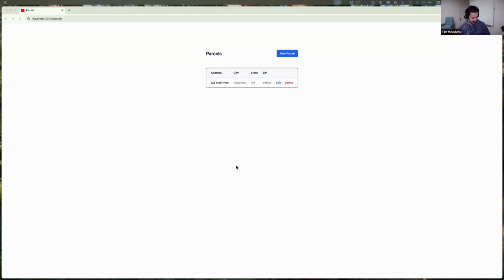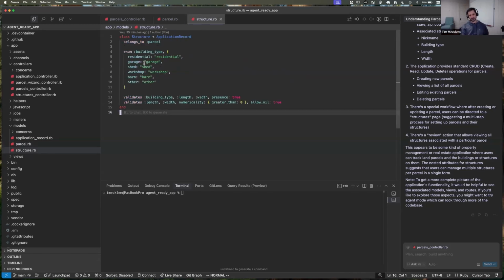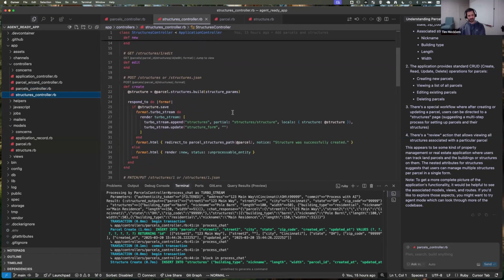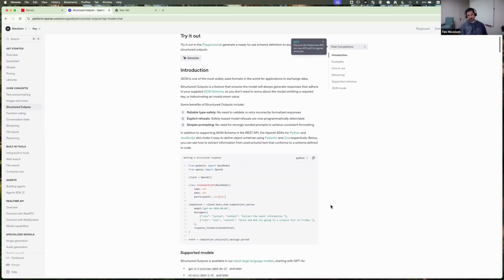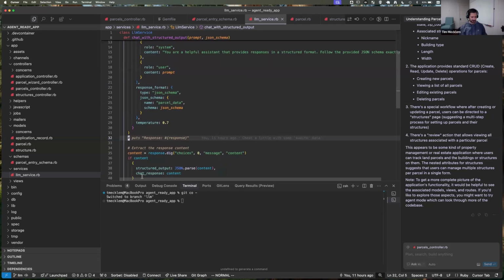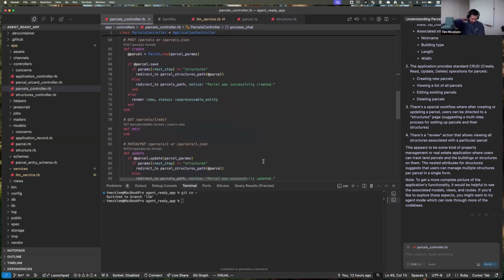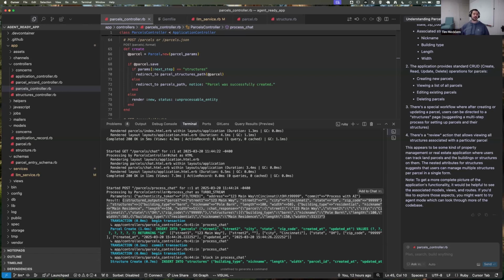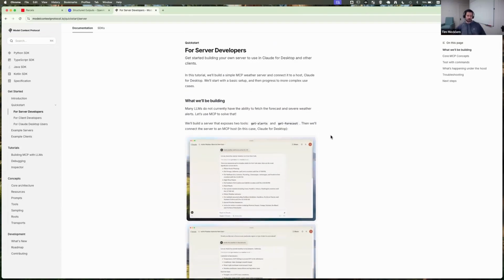Cincinnati Ruby Brigade March 2025 - Automating Workflows - Getting Your App Ready for Agents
LLMs are still pretty mediocre at basic math, but we are leaning on them more and more to perform high level tasks. How do we as app developers deal with this dichotomy? In this meeting, we'll look at one pattern and use it to teach an LLM about how to perform a high level task in our application using OpenAI's "structured output" API feature.